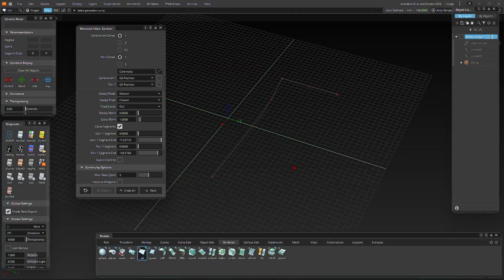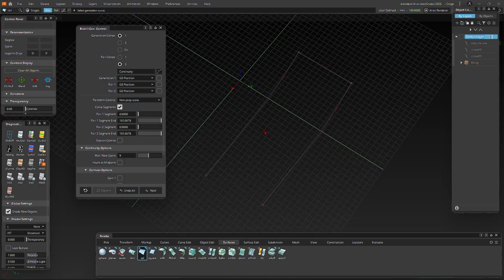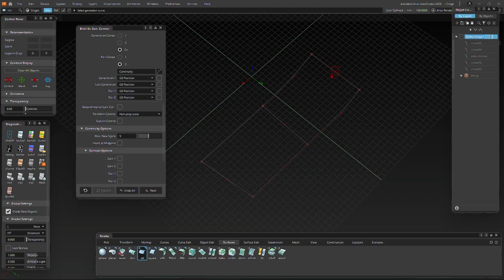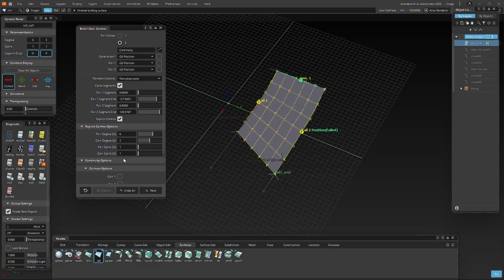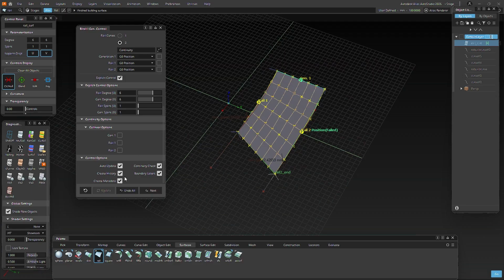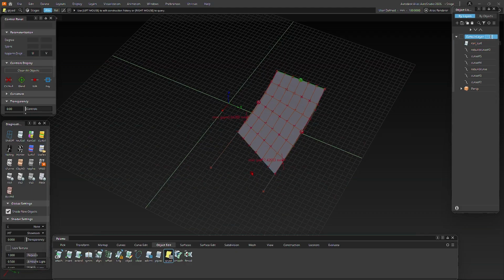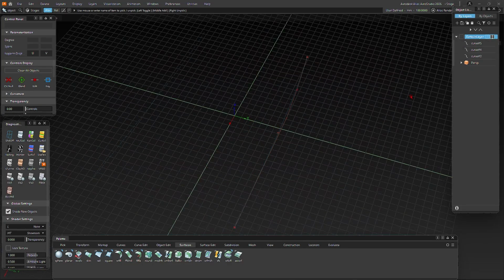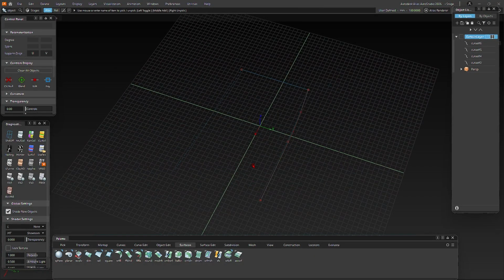Rail Surface | Alias Autostudio | Autodesk Alias Surface